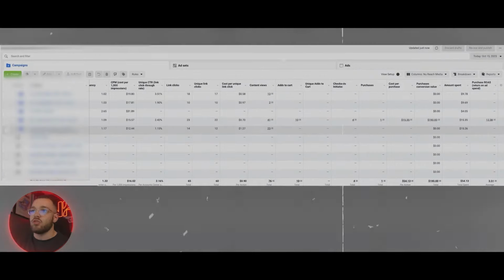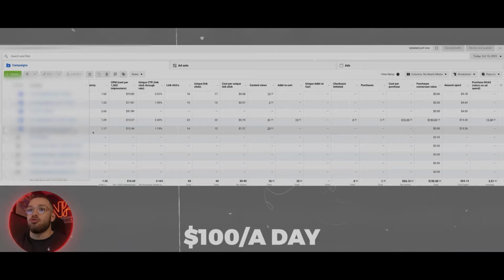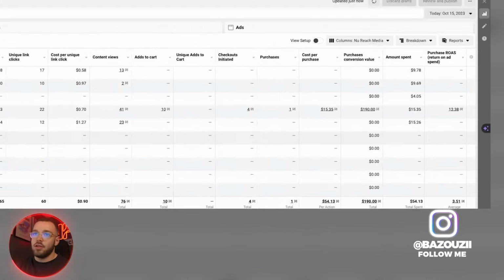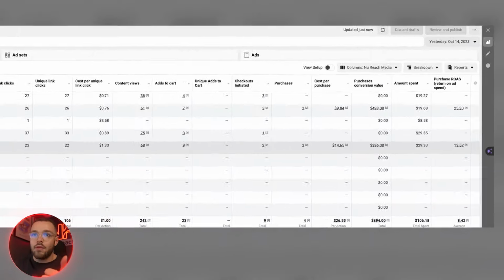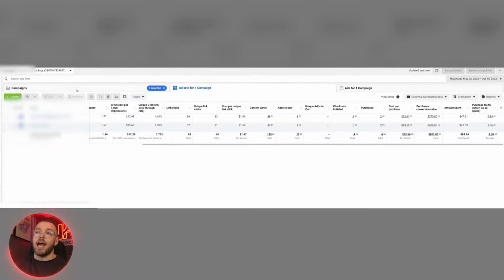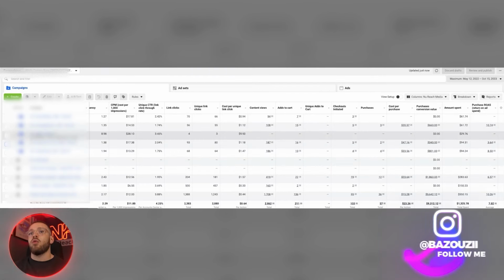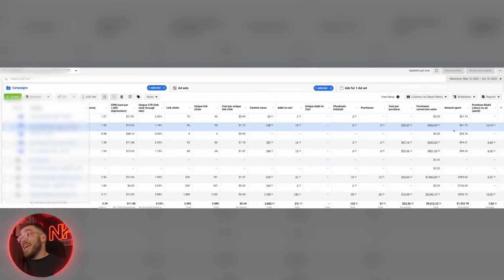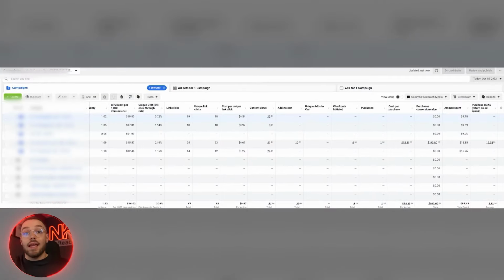How To Structure Your Facebook Ads Spending $100/Day [2024 Strategy]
In today's video, I'm going to walk you through the exact strategy of how you should be setting up your Facebook ad account while spending $100 a day. I'm going to walk you through the campaign set up, the ad sets, and the creative. And how you can do this on your own!

- Jordan Bazouzi